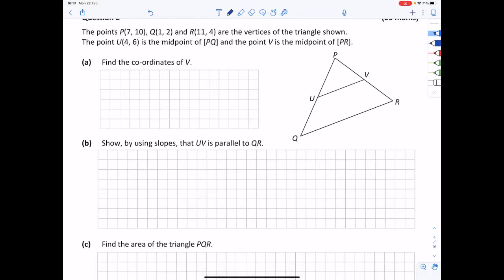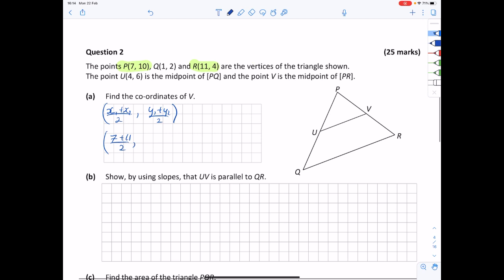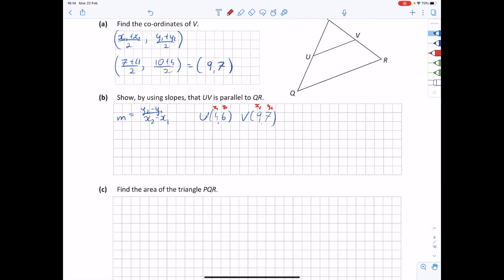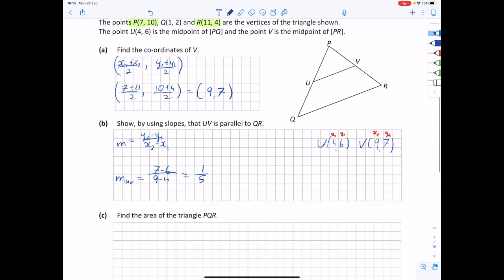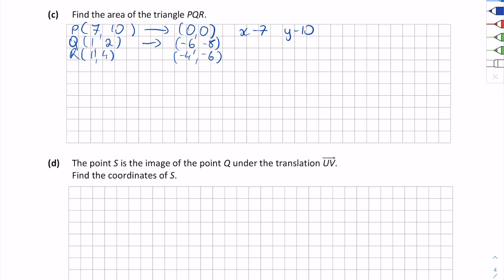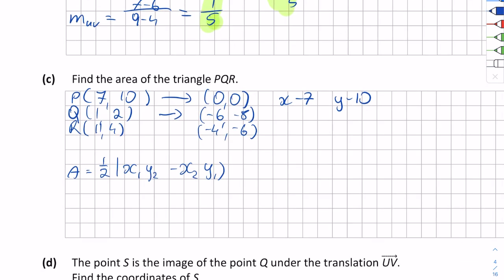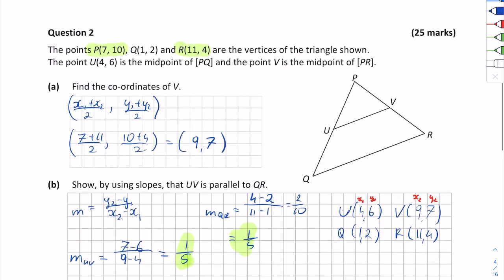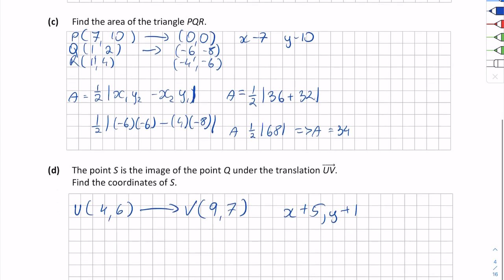2018 Mathematics OL Paper 2 Question 2